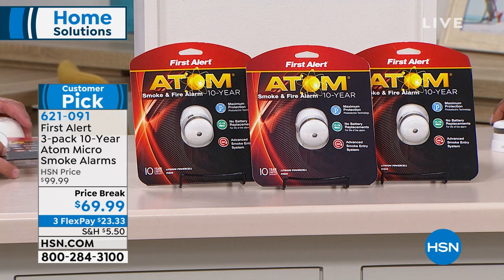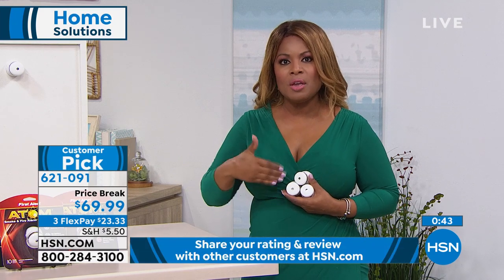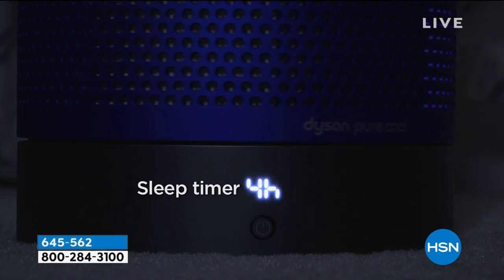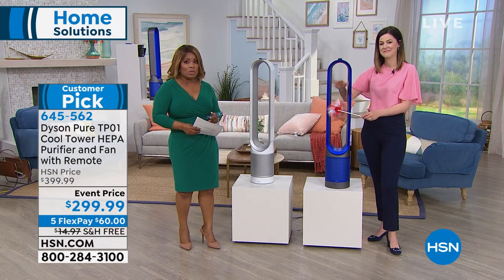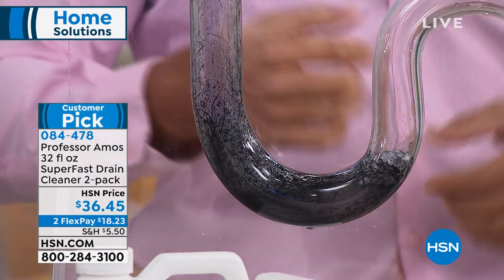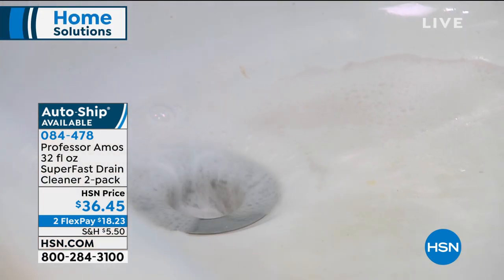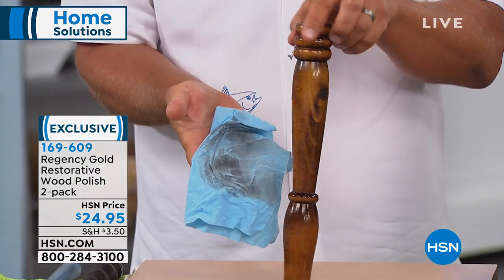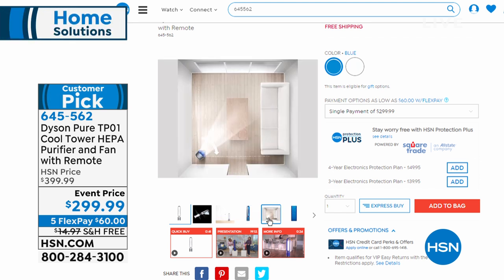HSN | Home Solutions 05.12.2019 - 01 PM